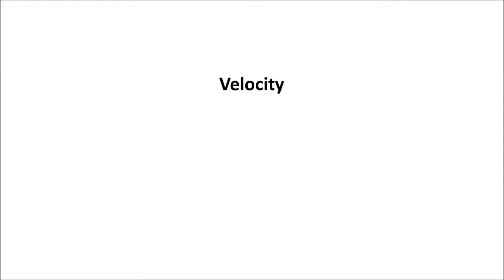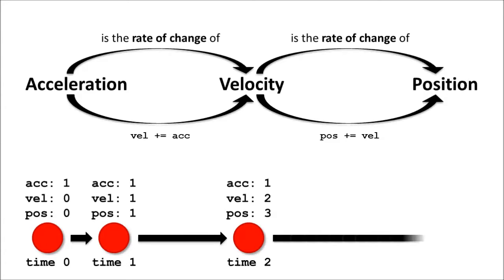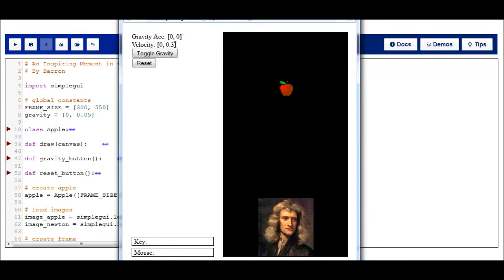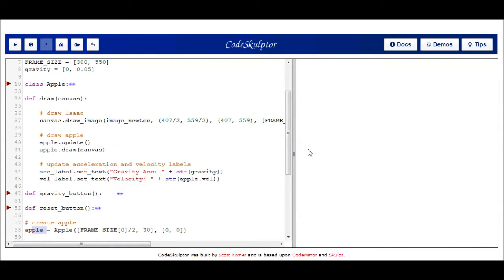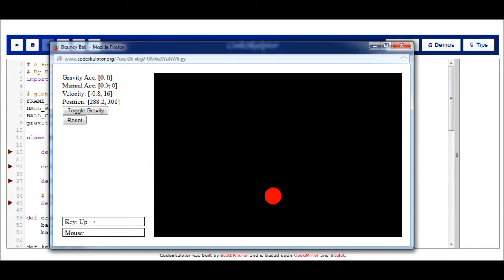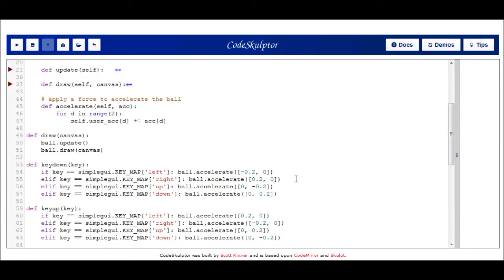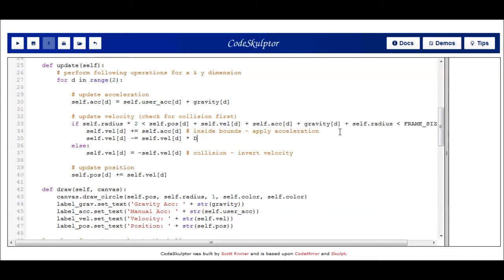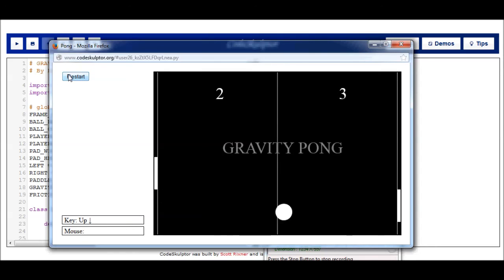Gravity PONG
A basic explanation of acceleration (due to gravity), friction, and how to simulate them in Python programs.

This video was made for students of the Rice University Coursera course "An Introduction to Interactive Programming in Python" to promote awesome in-game physics!